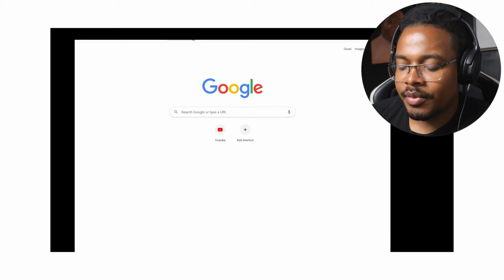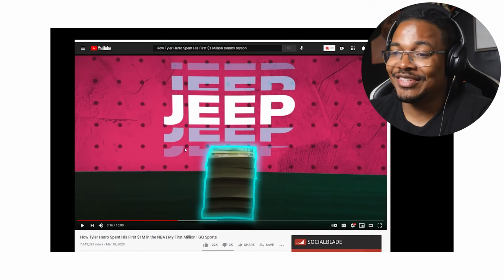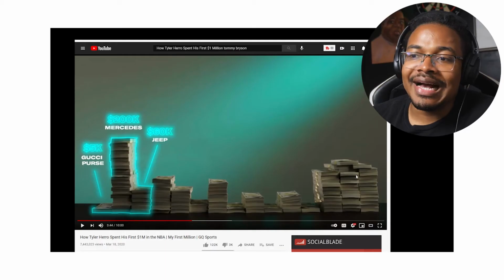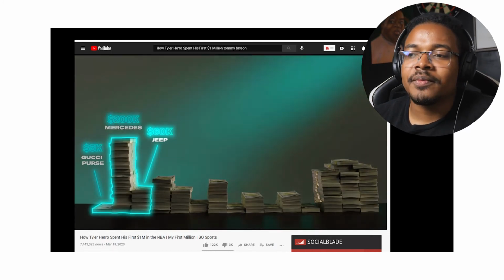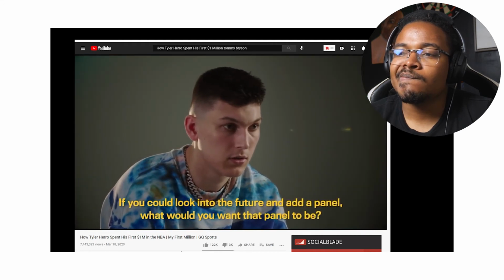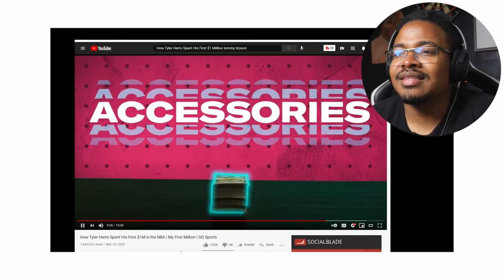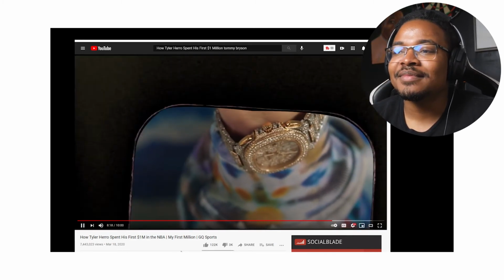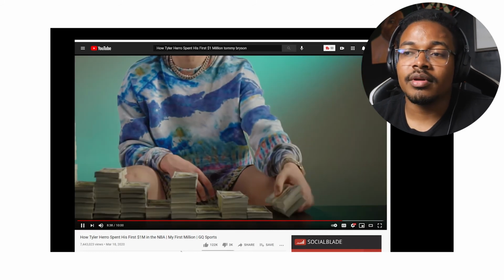Accountant Reacts: How Tyler Herro Spent His First $1M in the NBA | My First Million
💲1 on 1 Talk + My Budget + Stock Investments💲

Here are the details:
1. Must be live in the USA or Canada
2. Must give a detailed email on your specific questions, your background, and your current financial situation.
3. Include Social Media, so I can check you out.
4. Must be ok being featured on YouTube (obviously)
5. Be willing to provide proof or verification of any claims, if needed - any fake situations or questions will not be allowed.

The content in this video is accurate as of the posting date. Some of the offers mentioned may no longer be available. I'm an Accountant but I'm not your Accountant, always review information with your Accountant/CPA and your Financial Advisor.